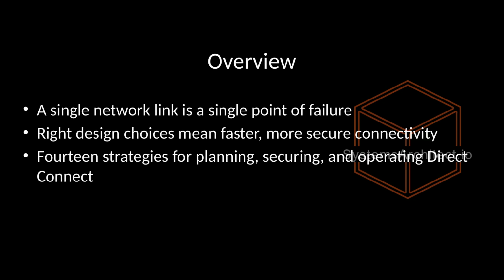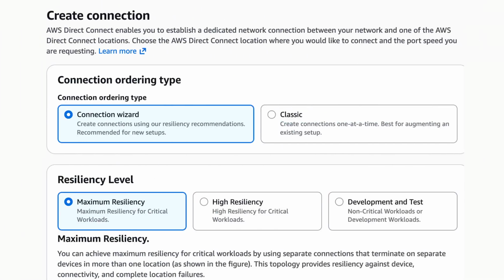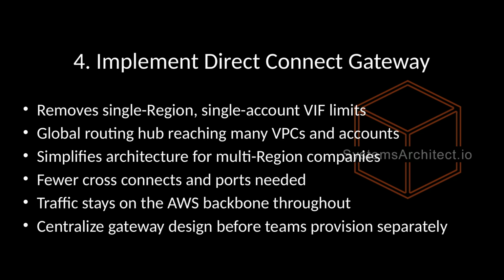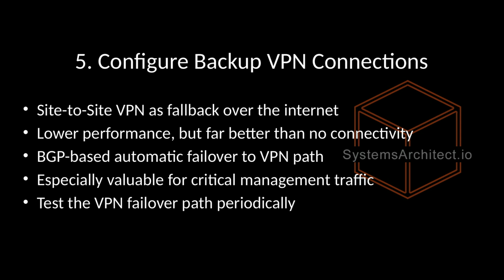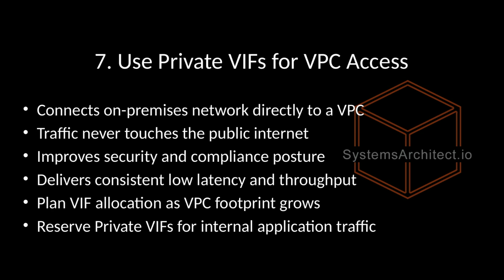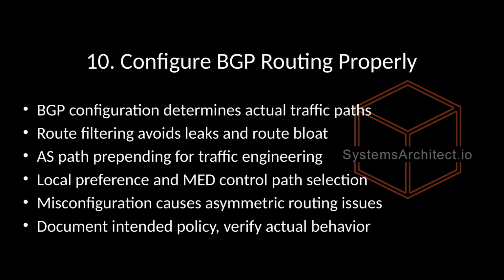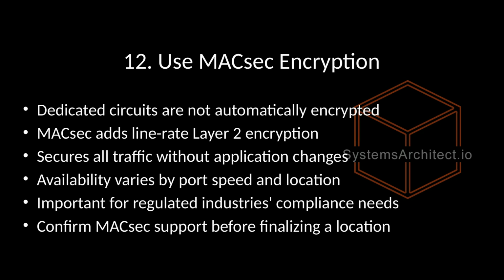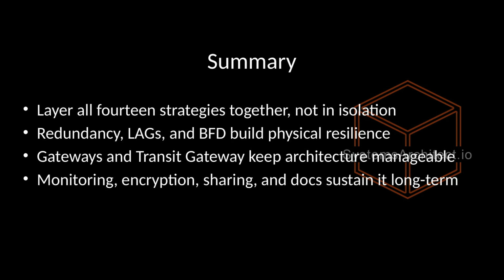14 AWS Direct Connect Strategies - Build a Network That Doesn't Go Down!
🌐 AWS Direct Connect Best Practices - Build a Network That Doesn't Go Down!

A single network link between your data center and the cloud is fragile - one cut fiber or one failed router can sever your connection to AWS entirely.

The difference between a resilient hybrid network and a fragile one comes down to a handful of design decisions made before the first cross connect is ever ordered. This video walks through 14 practical strategies for planning, securing, and operating Direct Connect, from redundancy and failover to routing, encryption, and documentation.

This video walks through 14 strategies for a resilient, well-architected Direct Connect deployment:

✅ Implement Redundant Direct Connect Connections
✅ Use LAG (Link Aggregation Groups)
✅ Enable BFD (Bidirectional Forwarding Detection)
✅ Implement Direct Connect Gateway
✅ Configure Backup VPN Connections
✅ Monitor Direct Connect with CloudWatch
✅ Use Private VIFs for VPC Access
✅ Implement Public VIFs for AWS Public Services
✅ Plan for Appropriate Bandwidth
✅ Configure BGP Routing Properly
✅ Implement Transit Gateway Integration
✅ Use MACsec Encryption
✅ Implement Resource Access Management
✅ Document Network Architecture

Each strategy includes concrete implementation notes for AWS Direct Connect and the services around it - Direct Connect Gateway, AWS Transit Gateway, Amazon CloudWatch, AWS Site-to-Site VPN, AWS Resource Access Manager, Amazon S3, and Amazon DynamoDB.

Ideal for:

⚡️ Cloud and network engineers managing hybrid connectivity

⚡️ Teams designing redundant, low-latency AWS connections

⚡️ Architects hardening routing, encryption, and disaster recovery

The original article published on SystemsArchitect.io was curated and reviewed by a software architect professional. Keep in mind, cloud platforms change services and features all the time, so make sure to cross-check the latest documentation from AWS when implementing any of the practices mentioned in this guide, as the information may have evolved. Some AI tools were used for research and tools for audio and video production, but the final content was developed, edited, and quality reviewed by a human expert.